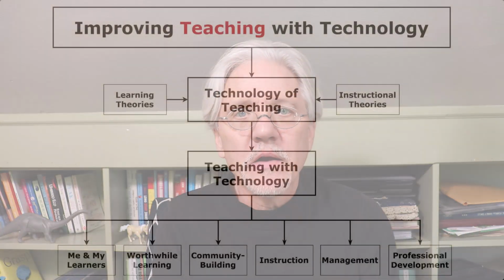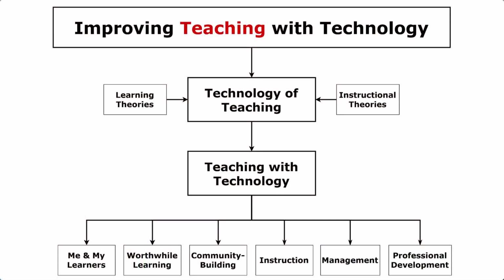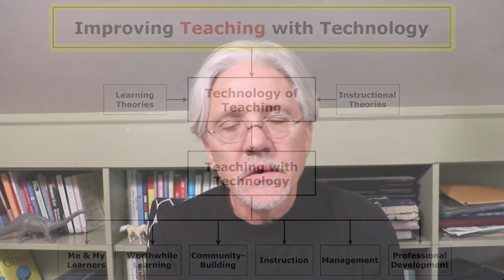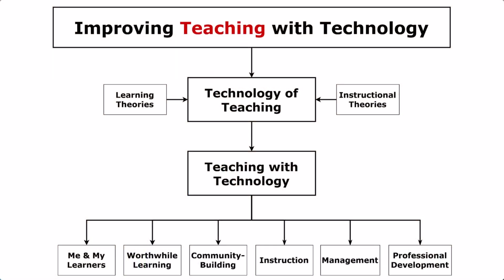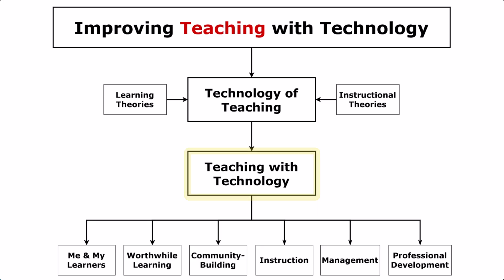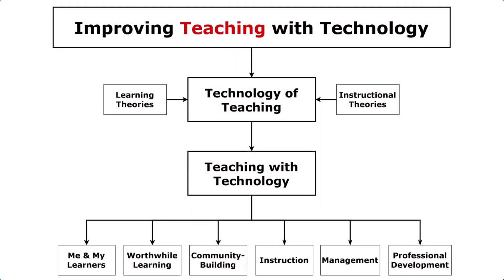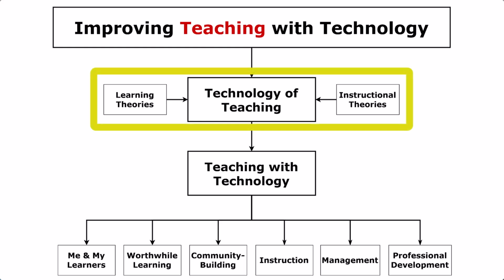Radford Ed Tech "Big Picture" Elaboration